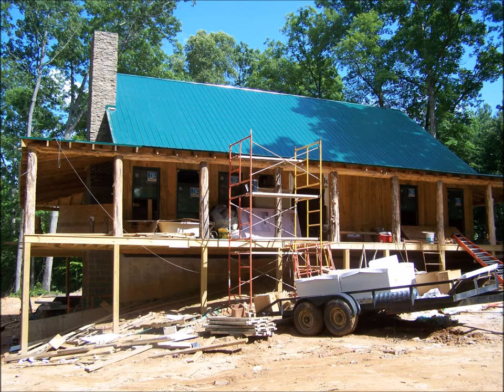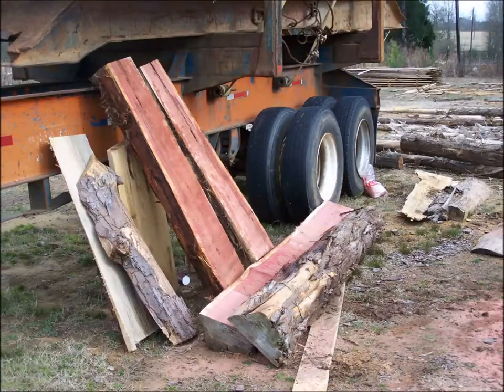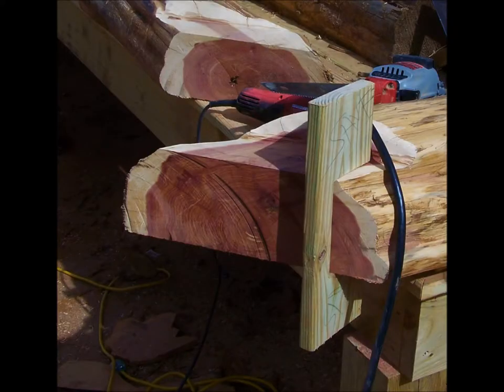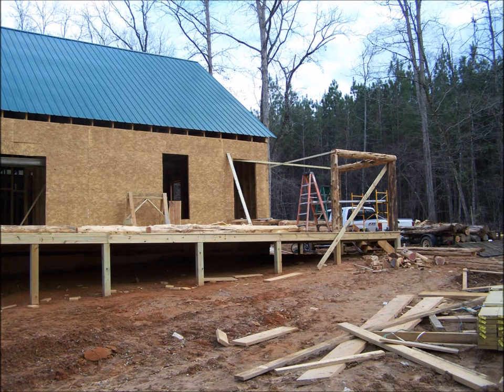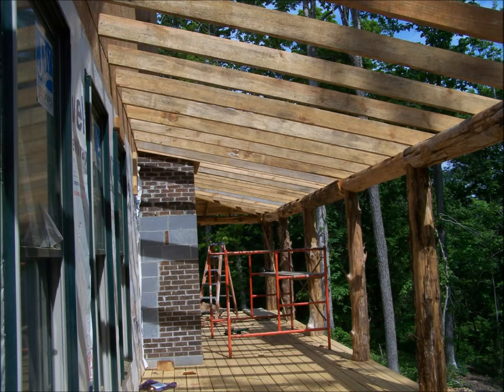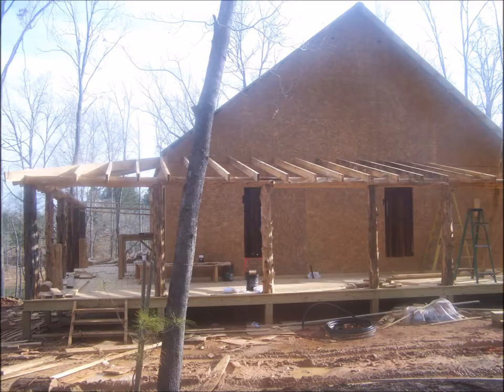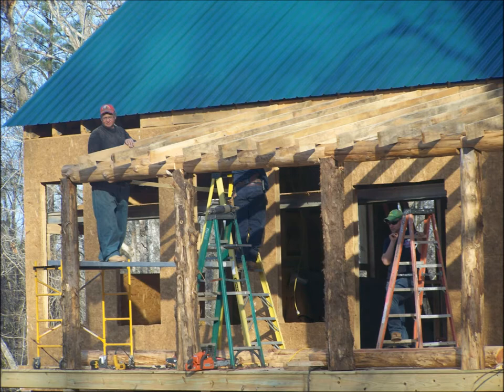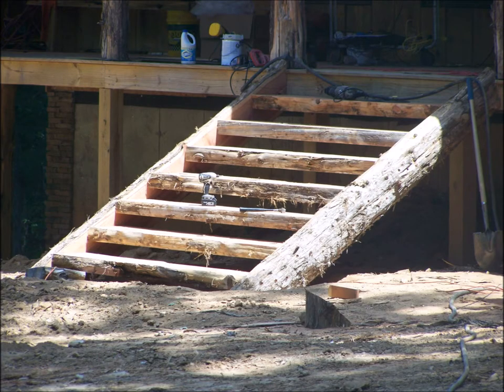cedar log porch frame #6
Cedar wraparound porch with true elements of log construction with metal roof.